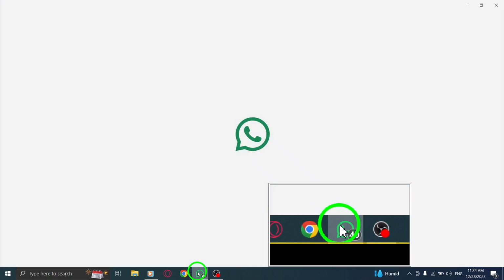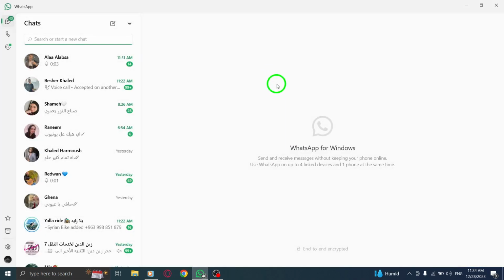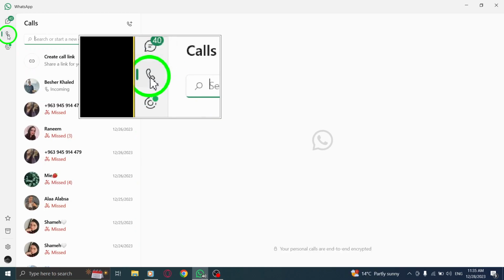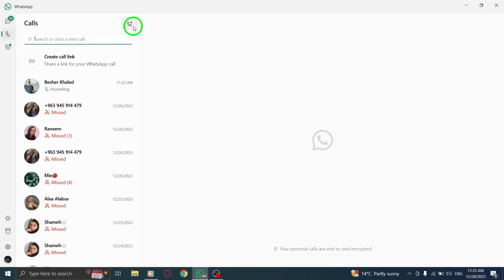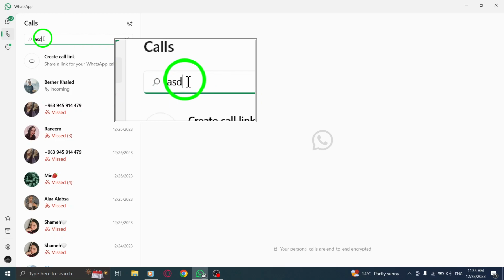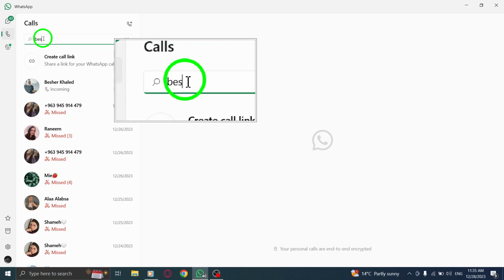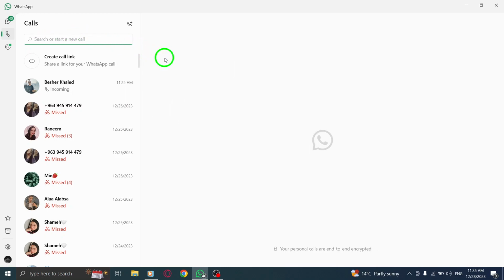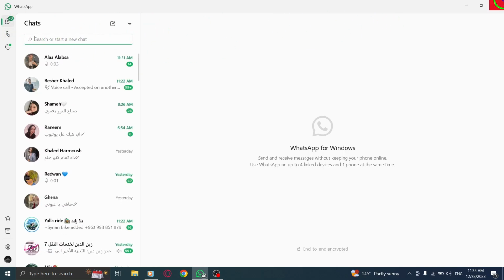How to Search in Calls History in WhatsApp on PC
Learn how to easily search in the calls history of WhatsApp on your PC with this step-by-step tutorial video.

Step 1: Open WhatsApp App.
Step 2: On the left, click Calls.
Step 3: On the top, click on the search bar.
Step 4: Enter your contact name.

By following these simple steps, you can quickly find and review specific call records in WhatsApp on your PC.

Don't miss out on optimizing your WhatsApp experience. Watch the video now to learn how to search in the calls history of WhatsApp on your PC.